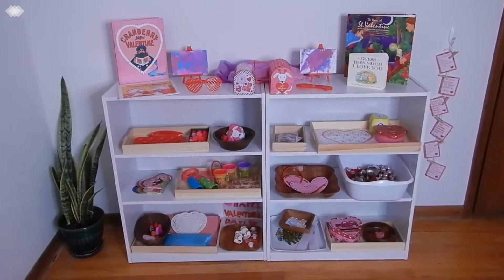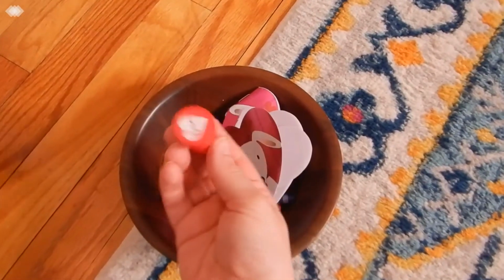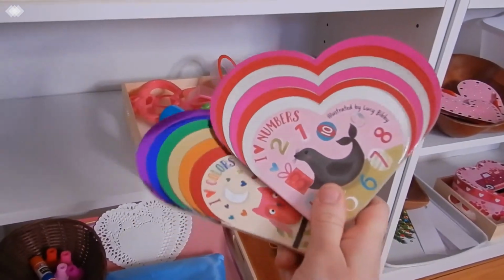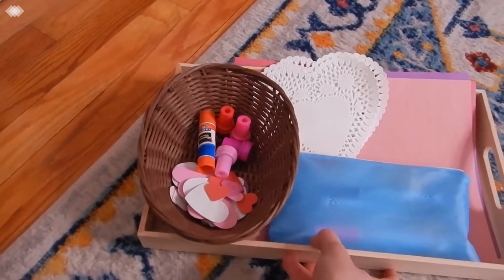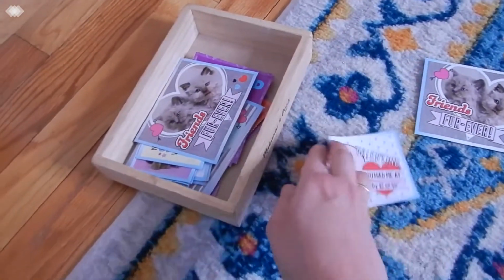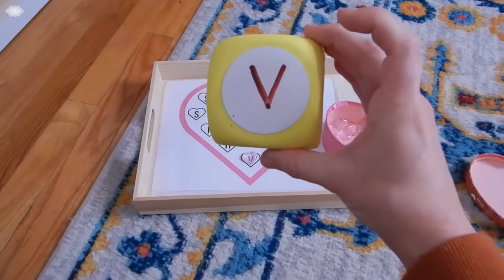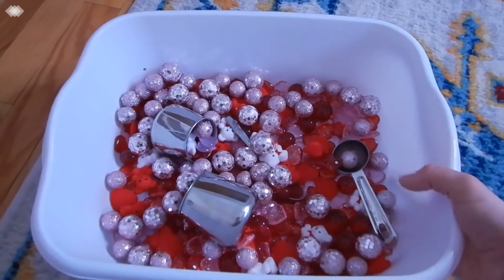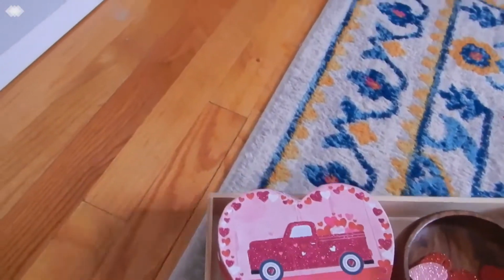Valentine's Day Activities for Preschoolers and Toddlers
See all of our Montessori-inspired Valentine's Day activities for preschoolers and toddlers.

Melissa & Doug Stamp Set

Books
Cranberry Valentine
The Valentine Bears
Guess How Much I Love You
The Story of St. Valentine: More Than Cards and Candied Hearts

Wooden trays I use

Laminator I use